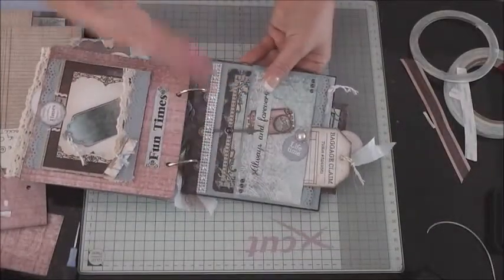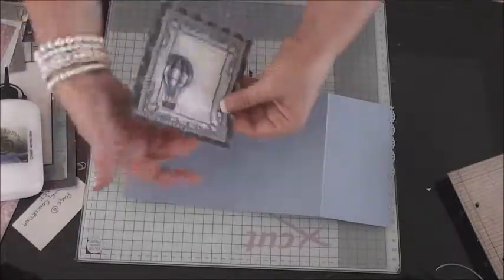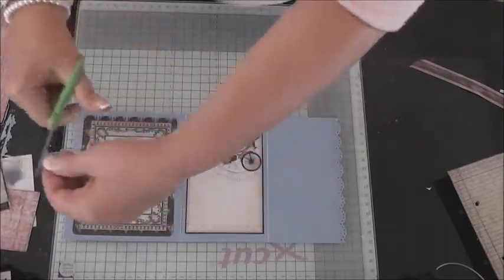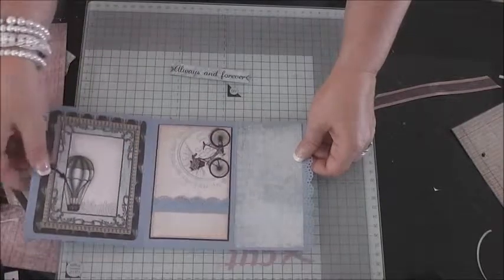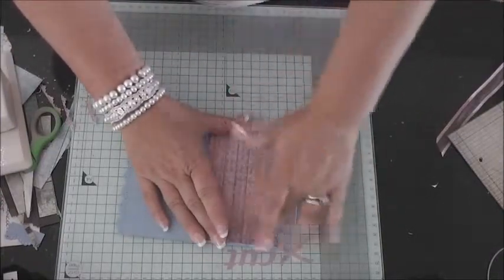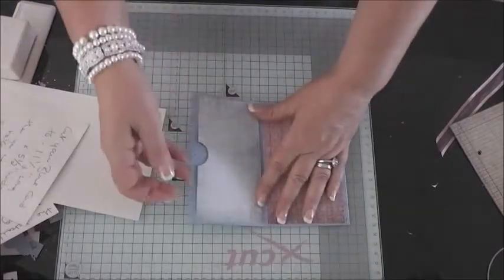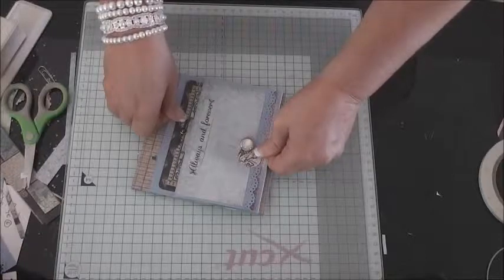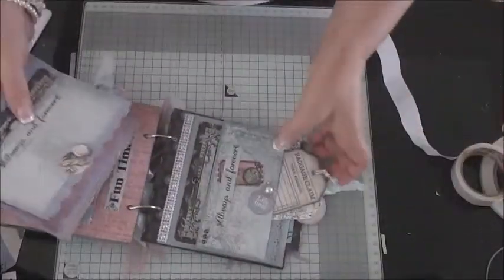Journey Album tuorial part 5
Part 5 of the Journey Album tutorial.